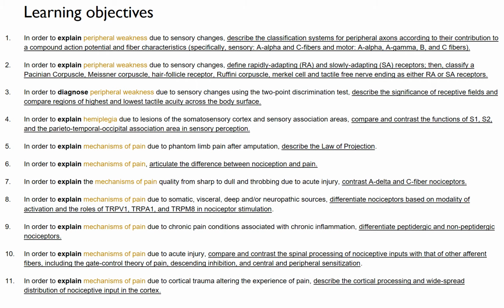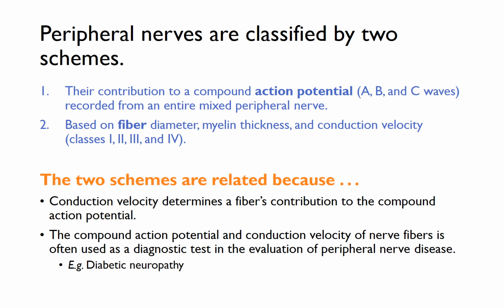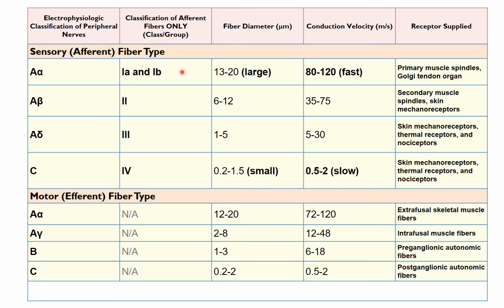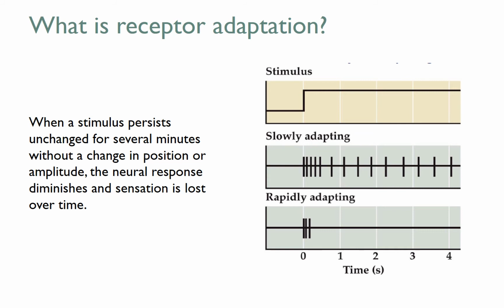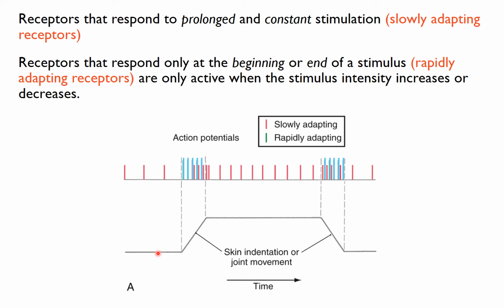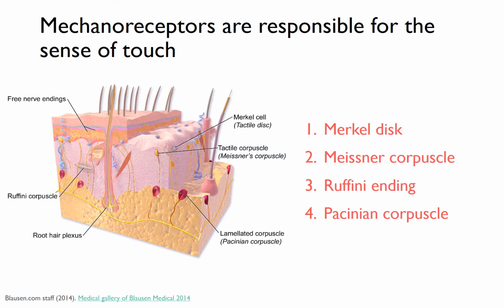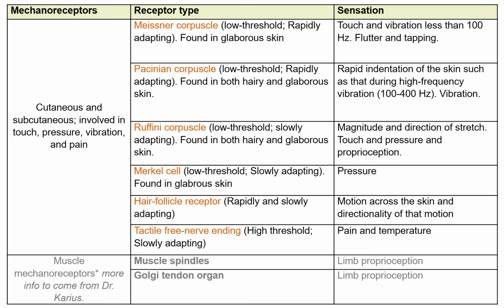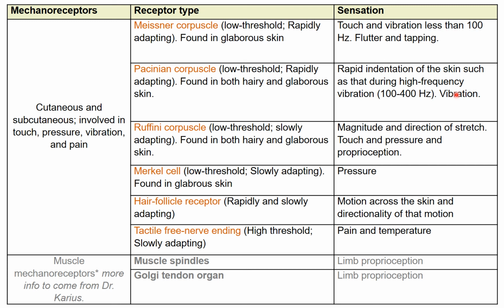Sensory physiology lecture slides Pierce 2021 LO1-2